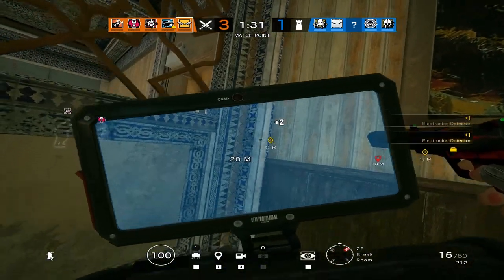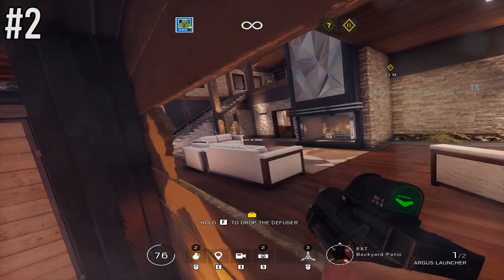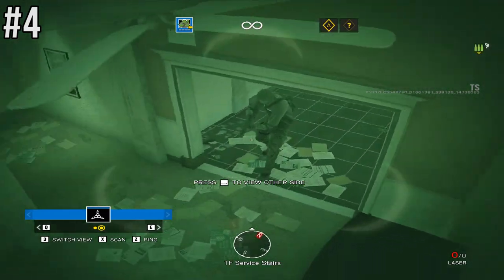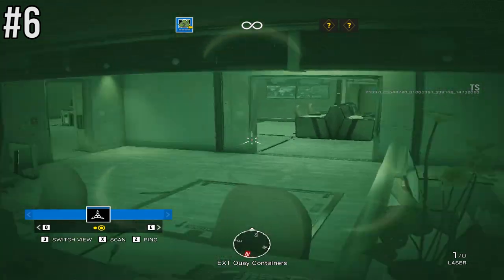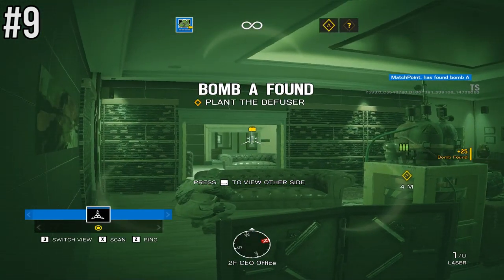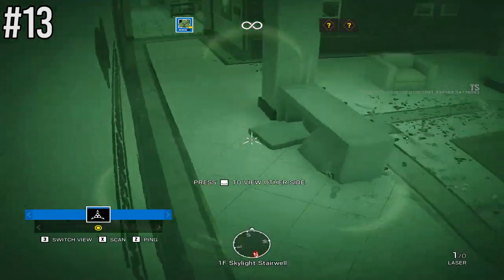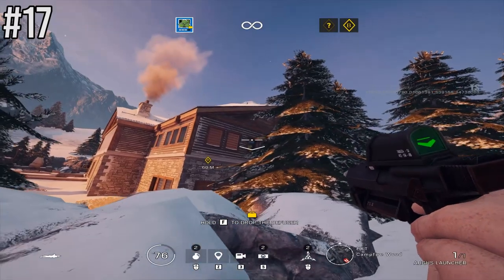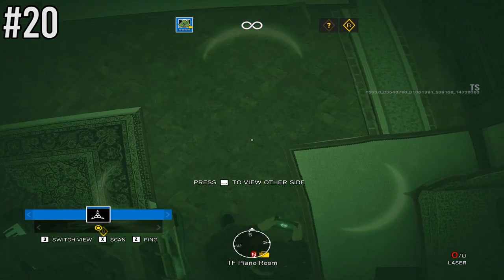20 Go-to Zero Cameras - Rainbow Six Siege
Want to destroy with Zero? 20 of the Best Zero Cameras for Operation Shadow Legacy. I'm going to give you different spots that are risk free and will gather a load of intel for you and your team! These range from a multitude of Rainbow Six Siege maps that are going to allow you to pick up some easy info on the other team. Ready to dominate with Zero?

As always, if you enjoyed the video feel free to leave a like on the video and subscribe to the channel to stay up-to-date with the best Tips and Tricks in Rainbow Six Siege.

📺Upload Schedule:
Videos release every Monday and Friday at 5:55PM BST

SOCIAL